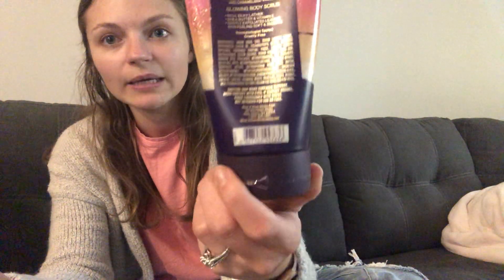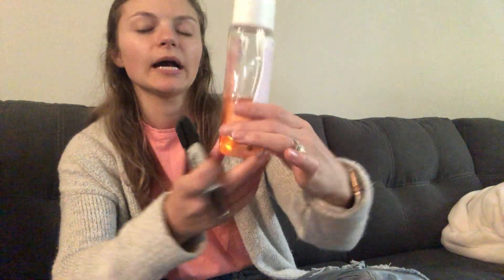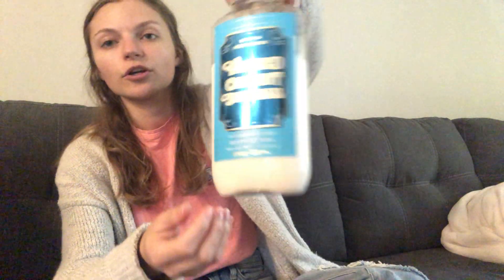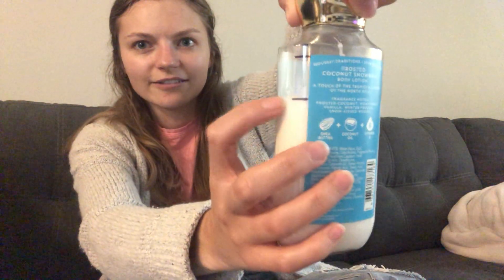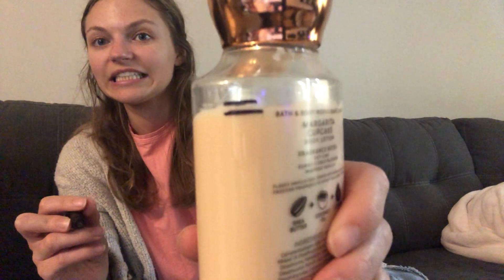Bath and Body Works project use it up update | August 2021